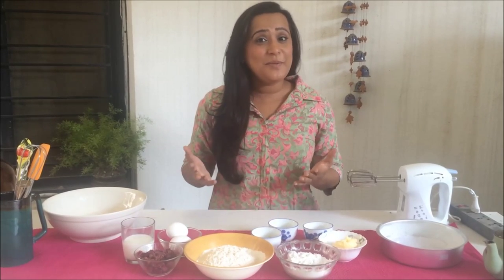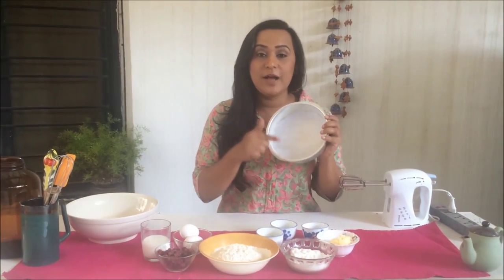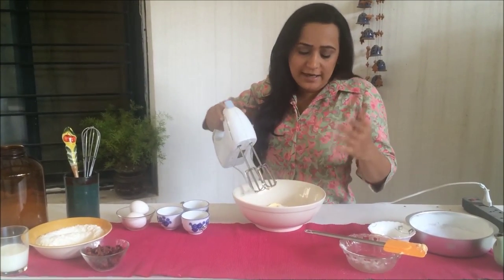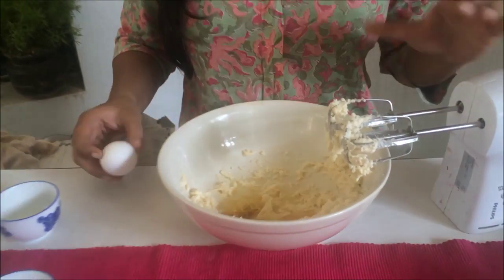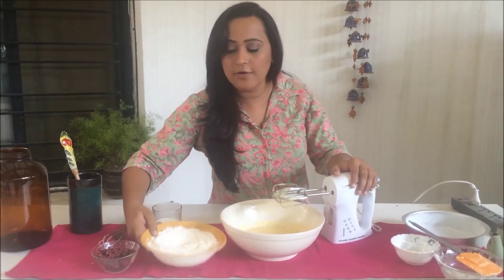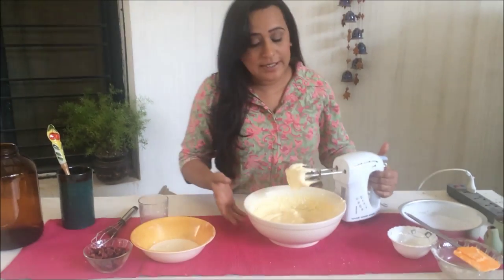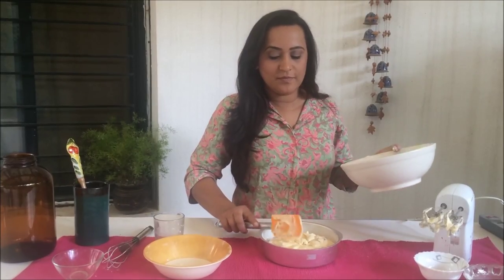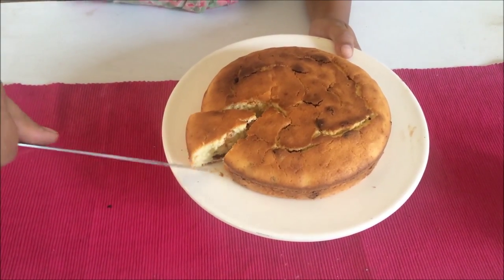Lemon Cranberry Cake - By Poonam Joshi - Homemade Happiness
Enjoy this sweet and tart cake with a cuppa tea!

Follow me -

INGREDIENTS

1/3rd cup butter
3/4th cup sugar
1 1/2 tbsp lemon juice
1 tbsp lemon zest
2 eggs
1/8th tsp vanilla
1 1/2 cup flour
1 tsp baking powder
1/2 cup milk
1 cup cranberries

METHOD

-Preheat oven to 175 degrees celcius
-Cream butter and sugar till nice and fluffy.
-Add lemon juice, zest,eggs and vanilla. beat to mix.
-Alternatively add flour and milk in two batches. Mix each time.
-Fold in the cranberries.
-Bake for 30-40 mins. Once done, cool in the pan for 15 mins and then remove.